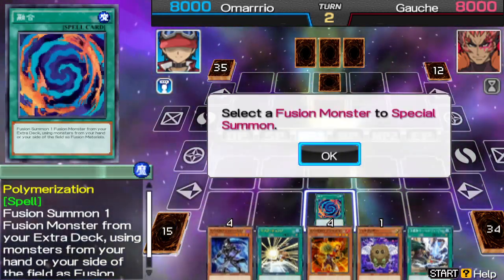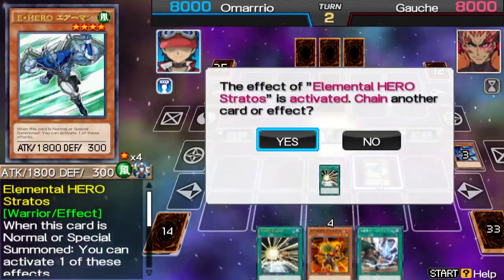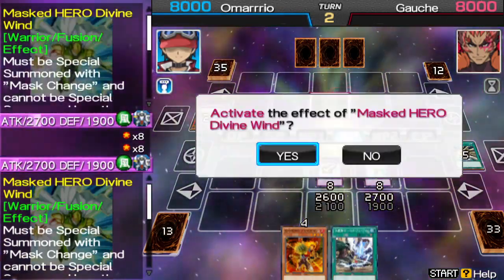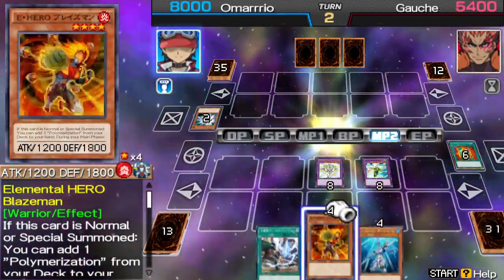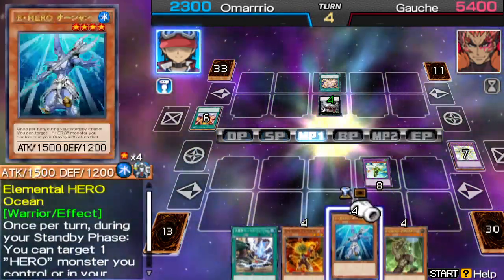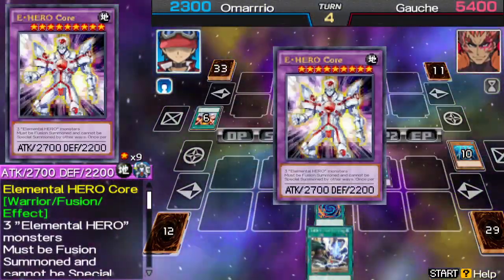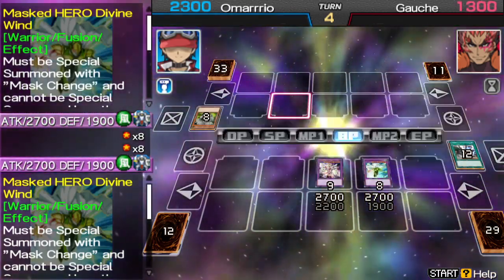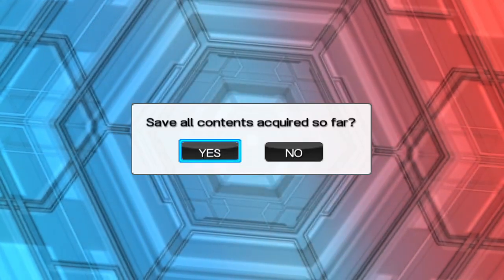Yu-Gi-Oh Arc V Tag Force Special: Omarrio VS Gauche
In this duel Omarrio takes on Gauche!